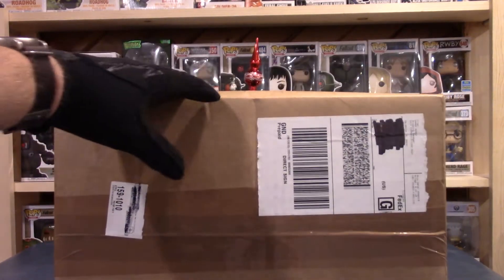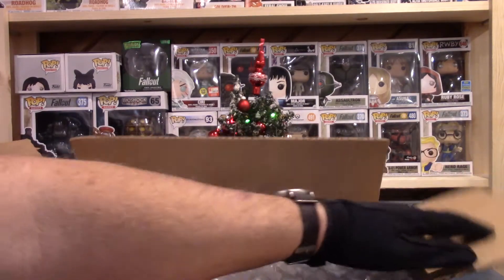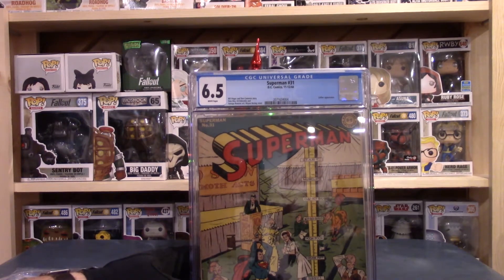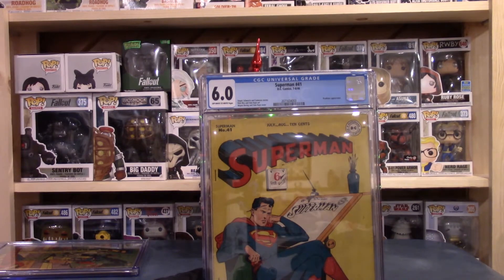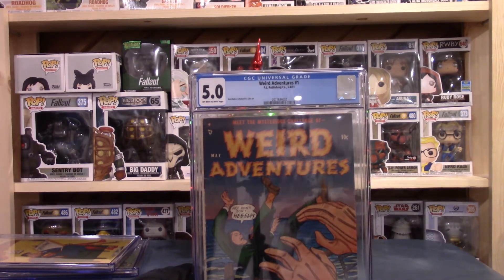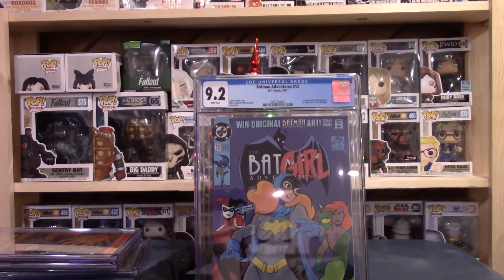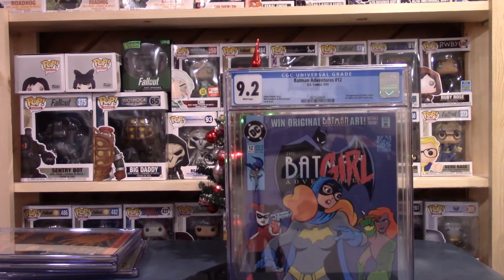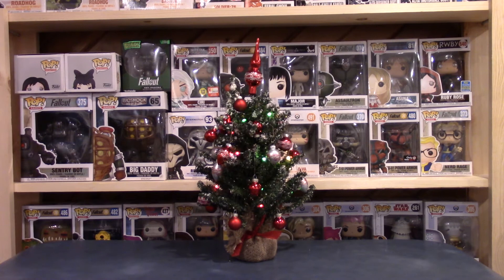CGC Golden Age Superman & Batman Adventures #12 Comics! 1st Appearance of Harley Quinn!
Watch as we open up a CGC Golden Age Superman comic along with a CGC Graded Batman Adventures #12 featuring the 1st ever appearance of Harley Quinn!  Will they be high grade or not?